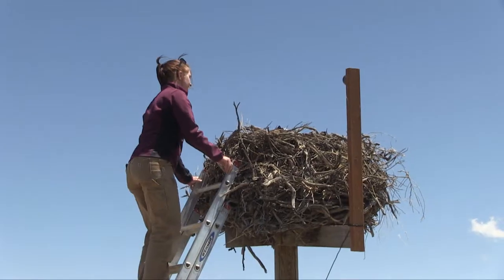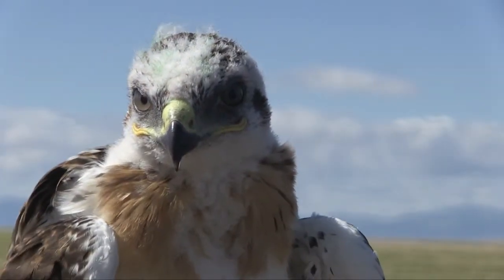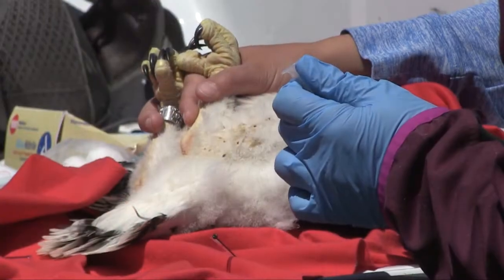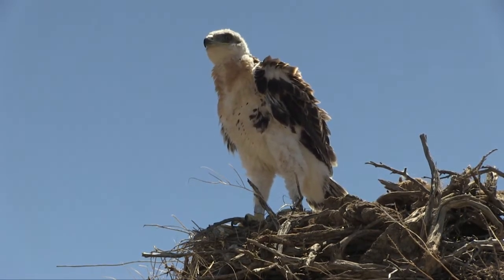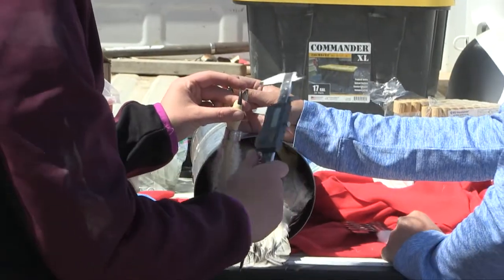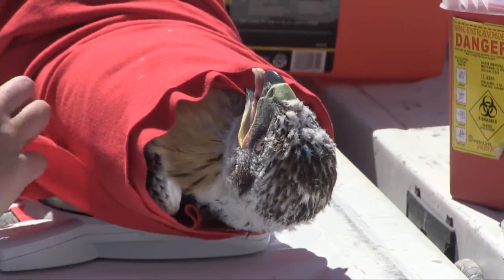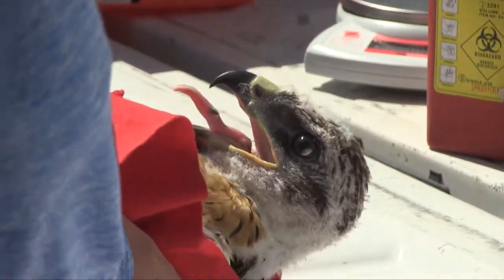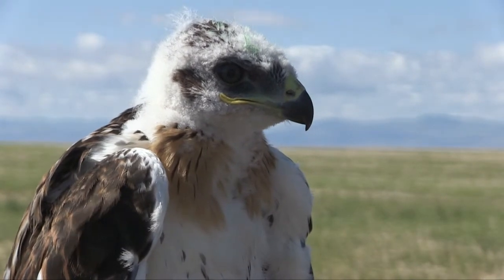Hawk Banding 2018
In 2018, the Morley Nelson Snake River Birds of Prey National Conservation Area began celebrating its 25th anniversary with a series of events, including raptor banding and identification trips for the public. One of the banding trips gave local naturalists a chance to work on a Boise State University study focused on the health of ferruginous hawks.